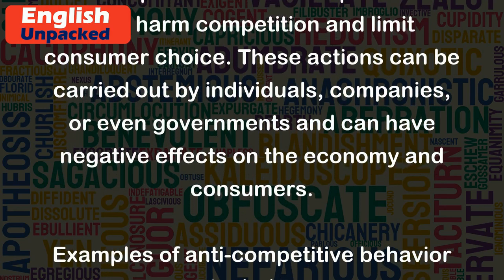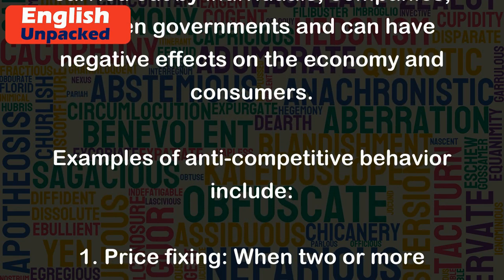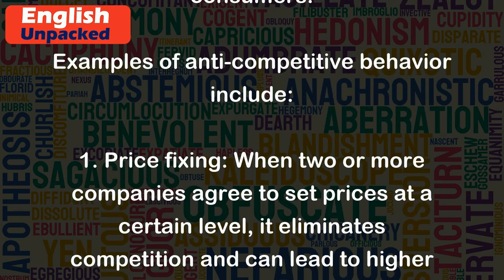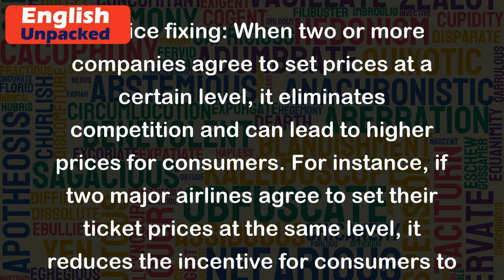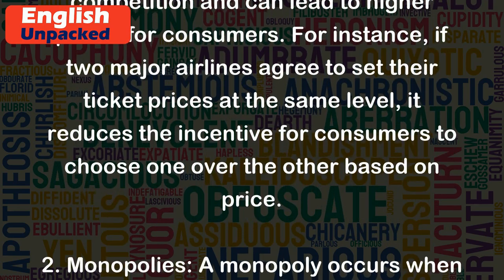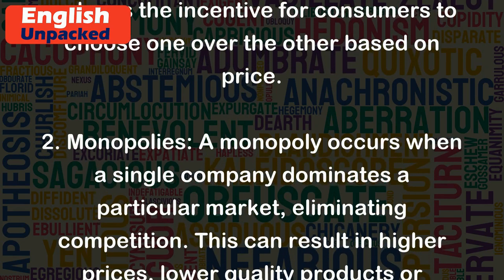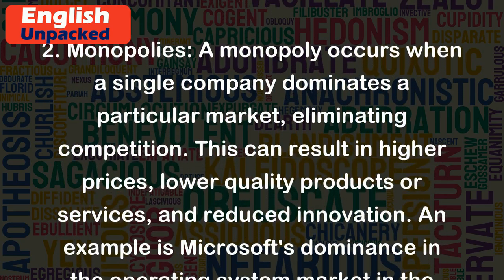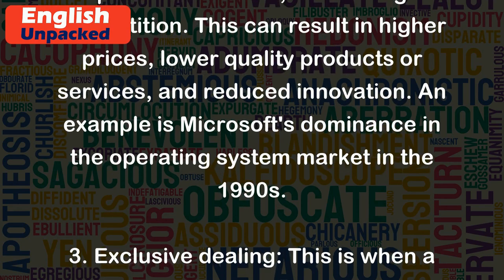Anti-competitive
The term "anti-competitive" refers to actions or behaviors that restrict or prevent fair competition in the marketplace. It describes practices that harm competition and limit consumer choice. These actions can be carried out by individuals, companies, or even governments and can have negative effects on the economy and consumers.
Examples of anti-competitive behavior include:
1. Price fixing: When two or more companies agree to set prices at a certain level, it eliminates competition and can lead to higher prices for consumers. For instance, if two major airlines agree to set their ticket prices at the same level, it reduces the incentive for consumers to choose one over the other based on price.
2. Monopolies: A monopoly occurs when a single company dominates a particular market, eliminating competition. This can result in higher prices, lower quality products or services, and reduced innovation. An example is Microsoft's dominance in the operating system market in the 1990s.
3. Exclusive dealing: This is when a company requires its customers to only purchase products or services from them and not from competitors. It restricts consumer choice and prevents other businesses from entering the market. For example, a mobile phone manufacturer may require retailers to exclusively sell their brand, limiting the availability of other brands.
4. Predatory pricing: This occurs when a company intentionally lowers its prices to drive competitors out of the market, with the intention of raising prices once competition is eliminated. It harms competition in the long run and can lead to higher prices for consumers. An example is a large retail chain selling products below cost to force smaller competitors out of business.
5. Bid rigging: This is a form of collusion where competitors secretly agree on the prices they will bid for contracts, undermining the competitive bidding process. It deprives the buyer of fair and competitive prices. For instance, if several construction companies agree to take turns winning contracts by submitting artificially high bids, it eliminates fair competition.
It is important to identify and address anti-competitive behavior to ensure fair competition, protect consumer interests, and promote innovation in the marketplace. Governments and regulatory bodies often enforce laws and regulations to prevent and punish such behavior.